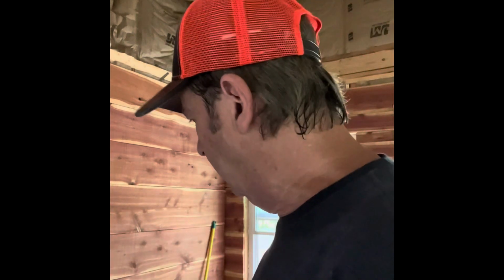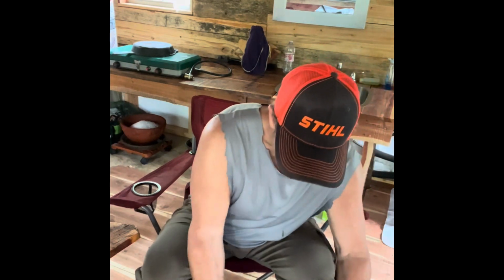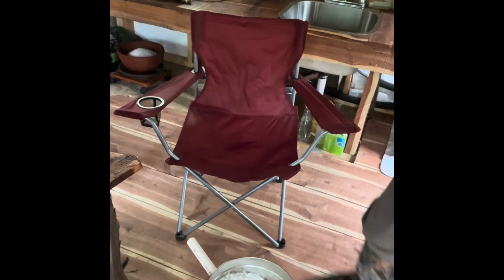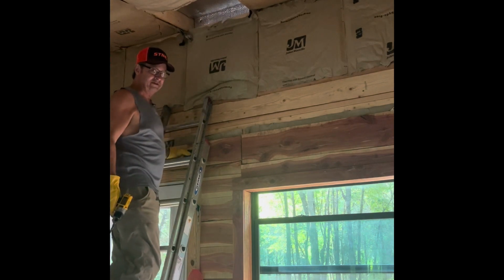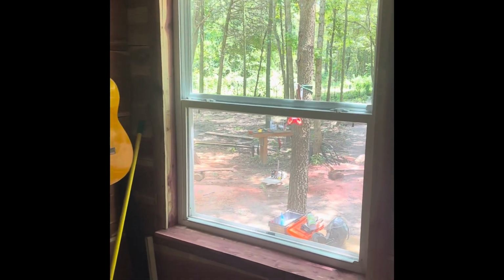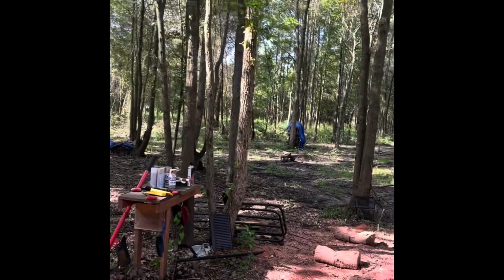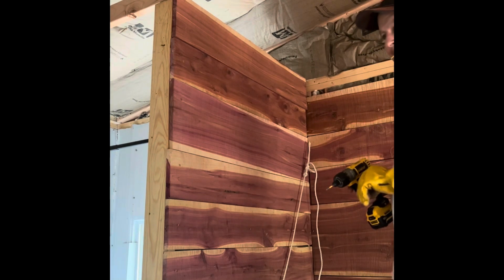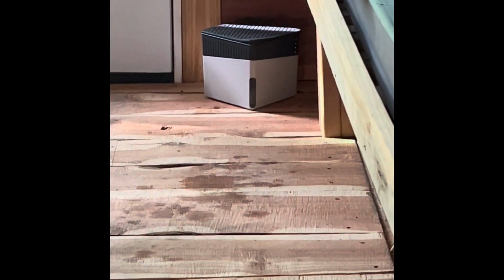Cabin build phase 16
Excessive heat warning